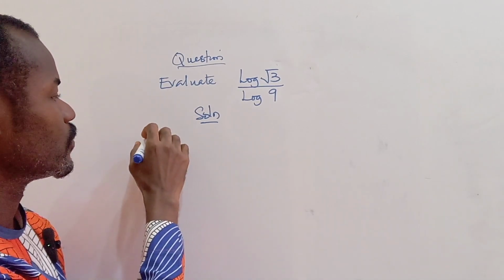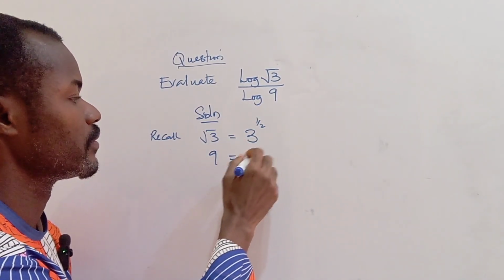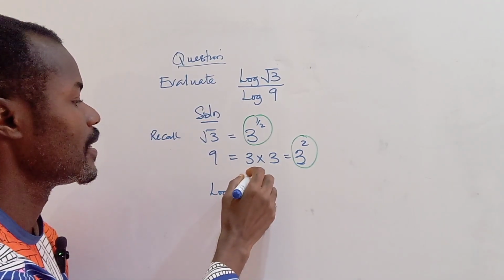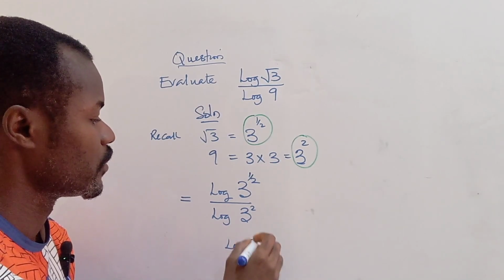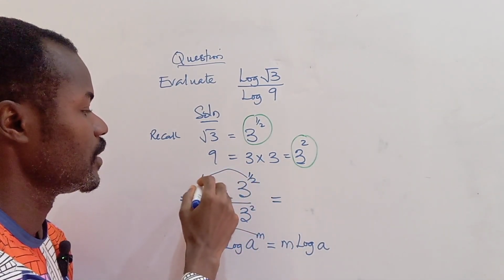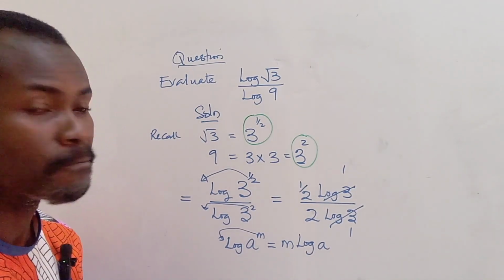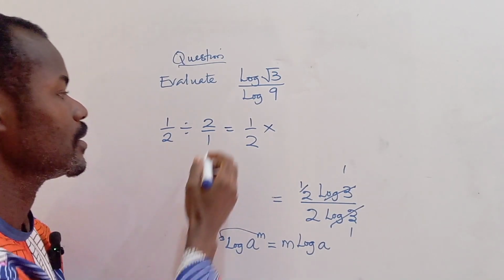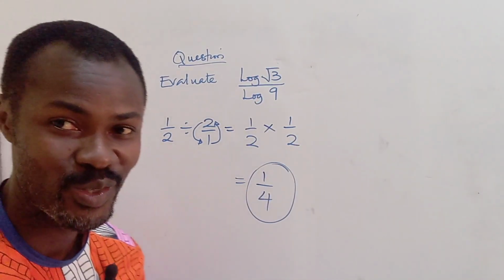JAMB LOGARITHM: Simplify (log √3) ÷ (log 9) | Step-by-Step Logarithmic Simplification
In this video, we simplify and evaluate the expression (log √3) ÷ (log 9).

We’ll apply logarithmic properties, including the change of base rule and simplification of square roots and powers, to break down the expression step by step. This tutorial is great for students looking to strengthen their understanding of logarithmic manipulation. Follow along for a clear, detailed explanation!